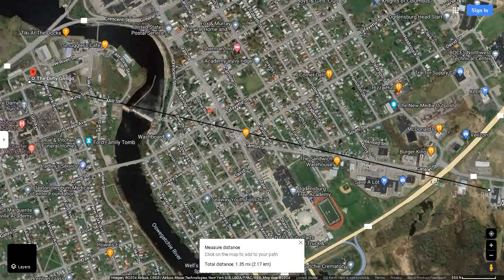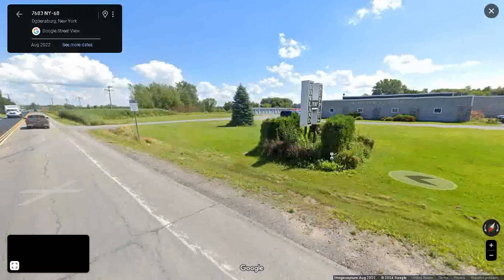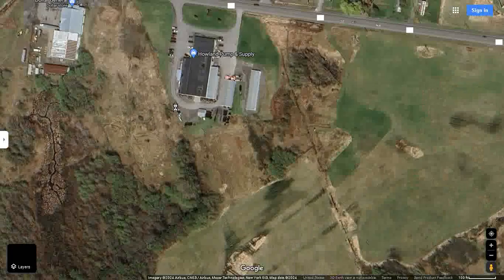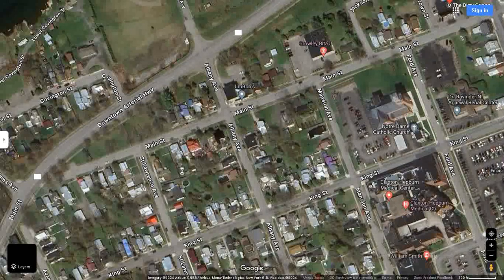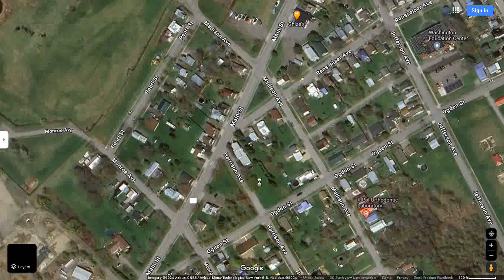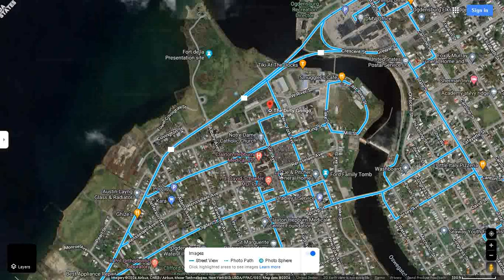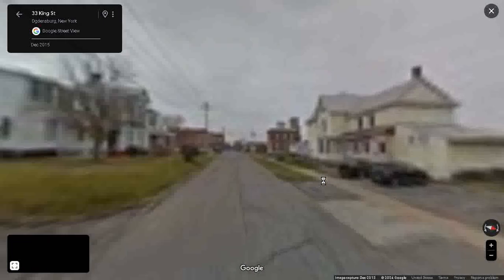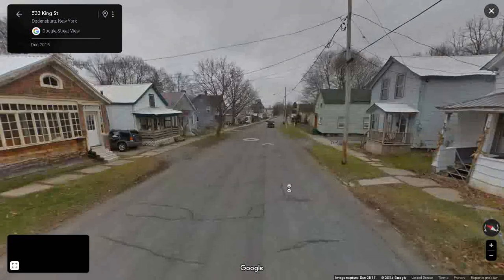6 Main St Ogdensburg New York anomalous REDACTED map search results & 44.69443,-75.49615 parking lot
Norman & Robert Sirotek as Sir-Tech Software Inc. had listed a 1983 street address that
lead to no building since before 1997 in google earth archive imagery & was a parking lot

1980 brothers Norman & Robert Sirotek founded "Siro-tech" ,,, :-(
1981 the name changed to "Sir-tech" Software.
1986 they set up their web site as Sir-Tech.com
1994 "Sirtech" Canada was founded in April
1996 their web site listed an Ogdensburg po-box for mail orders
1998 Sir-Tech USA closed its publishing division Sep 1
2002 SirTech Canada was acquired / closed by Strategy First

= SW end Ogdensburg, New York
= 71 Main St Ogdensburg, New York
= 201 Main St Ogdensburg, New York

7611 State Highway 68, Ogdensburg NY Howland Pump & Supply 1983 is also unrelated

citations & archives munged due to youtube link bot & censor flag threats

I denounce & DEBUNK any acts of violence on any person, being group or establishment

This video is only for facts science Experiment or entertainment & Any actions
in this video shall not be a call to repeat them , the author shall not be held liable
for any actions you perform, Do not try to do anything discussed in this work  &
this video does not a demonstrate a weapon or its production